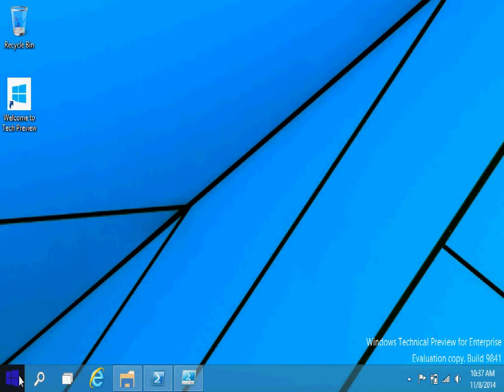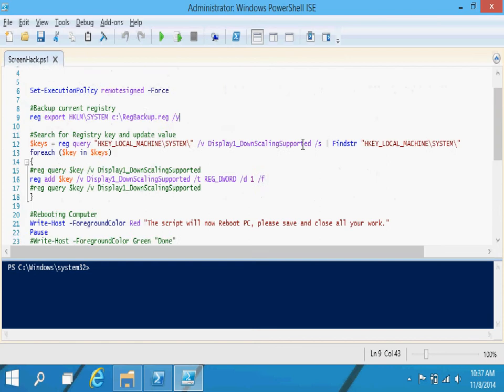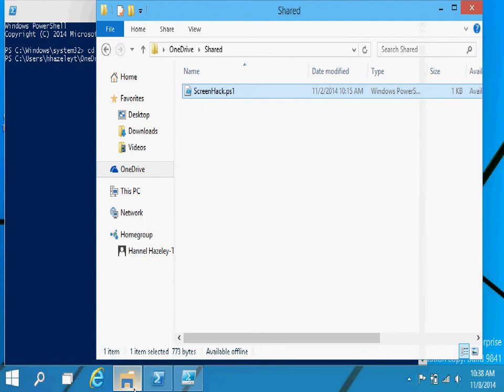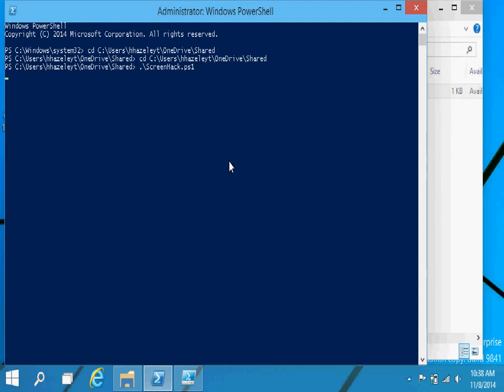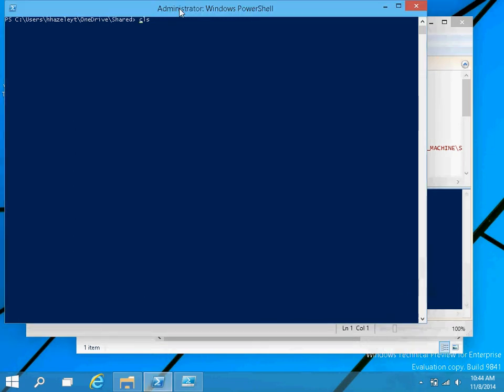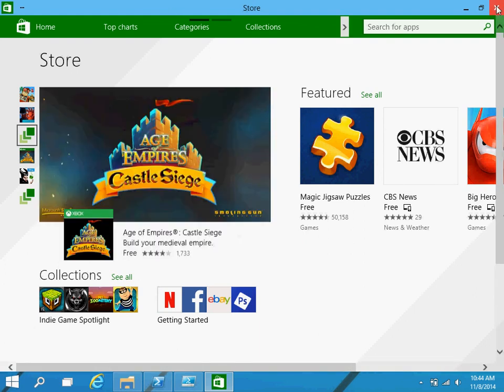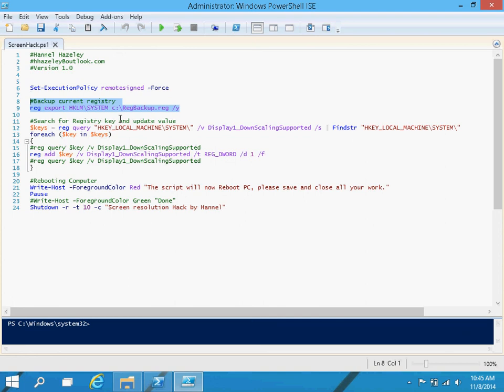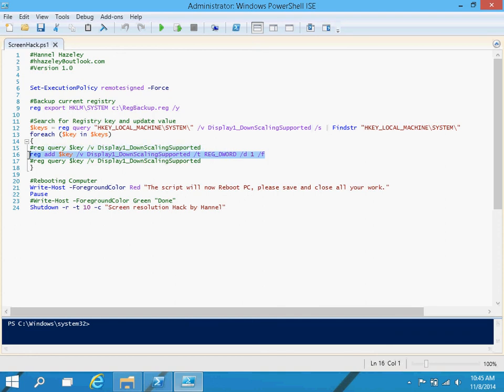Windows 10 (2C) – Screen Hack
Changing registry keys so modern app (metro app) can work on netbooks with lower screen resolution.

One of numerous videos in my Two-Click (2C) series